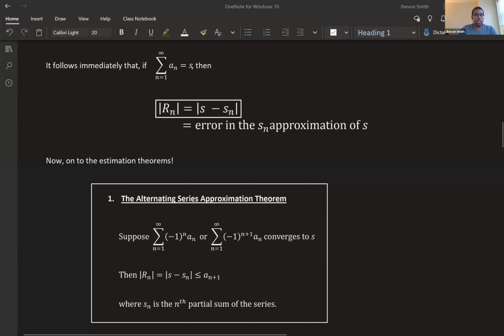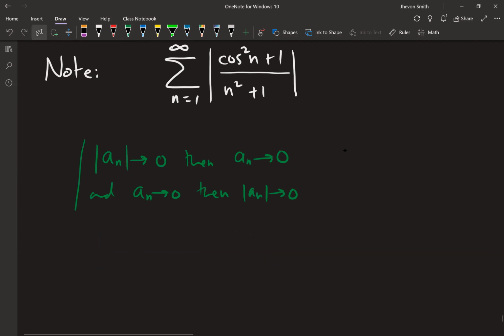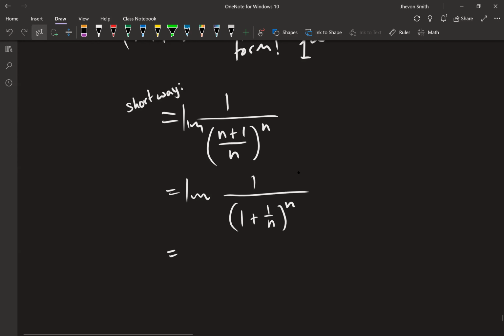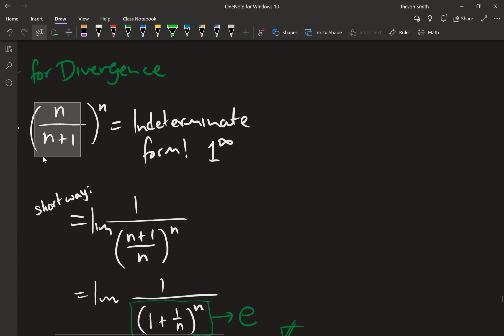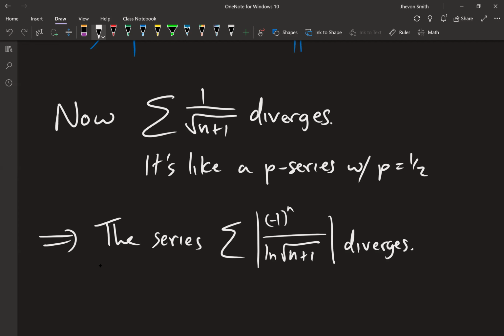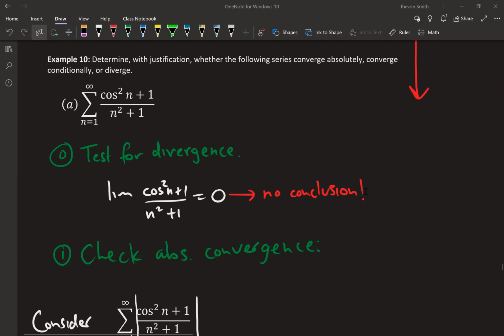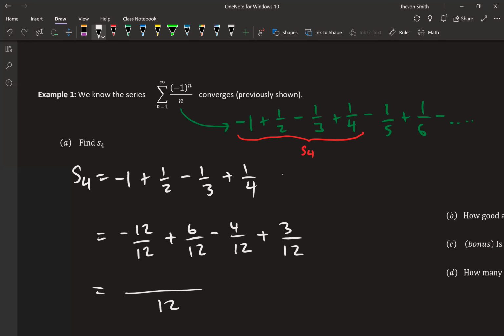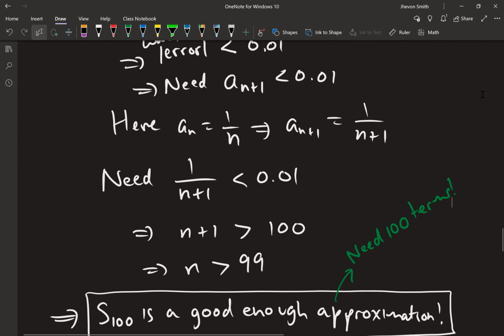Math 212 1XW Lecture 13 - Absolute vs Conditional convergence; Alternating Series Approx Theorem